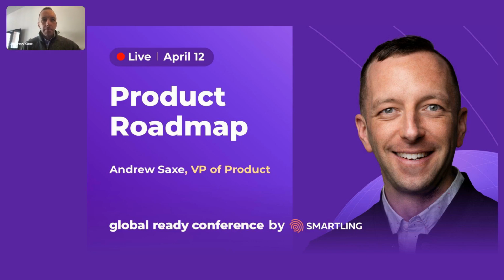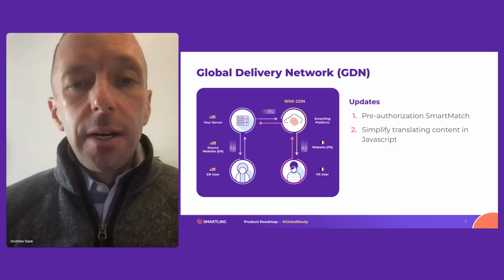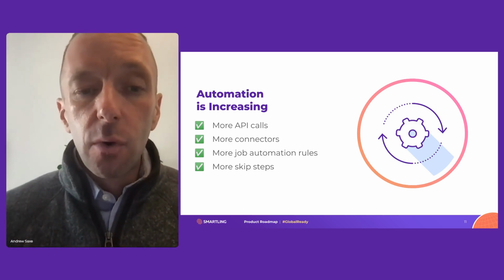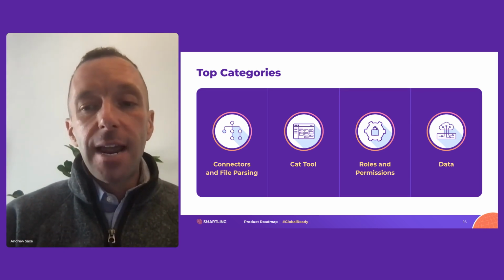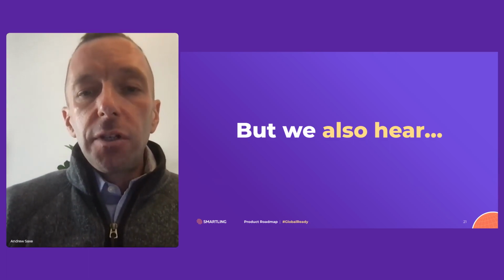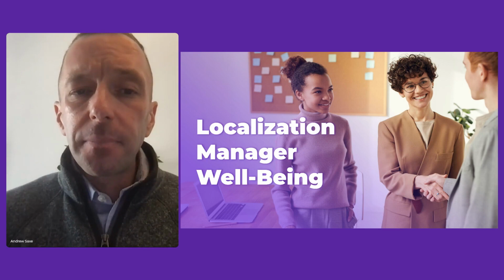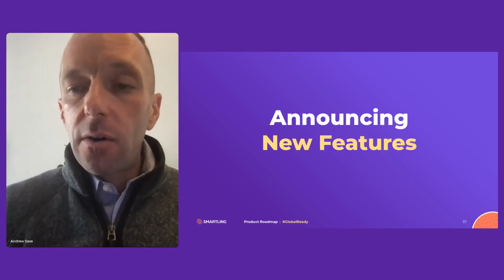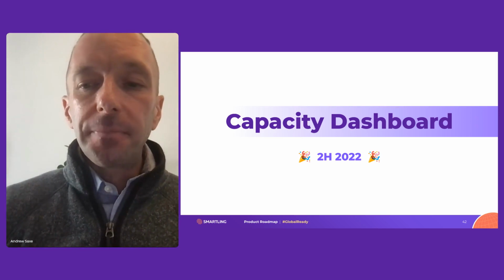Product Roadmap | GRC 2022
In this session, VP of Product, Andrew Saxe, reviews our upcoming product roadmap and unveils how we plan to make localization managers' jobs easier. Let's put the future into motion.